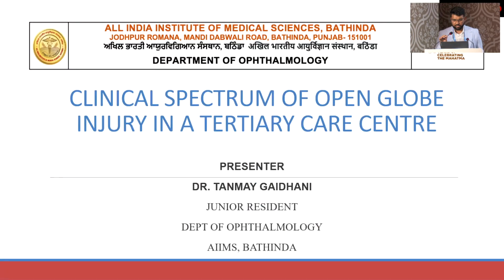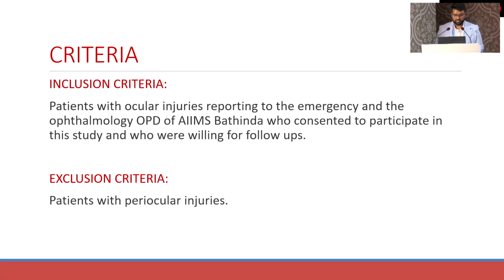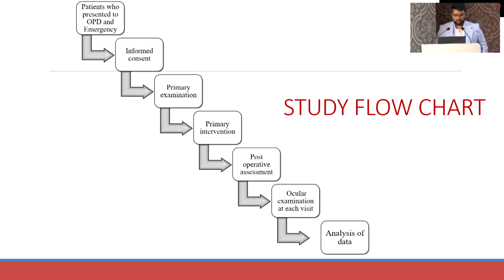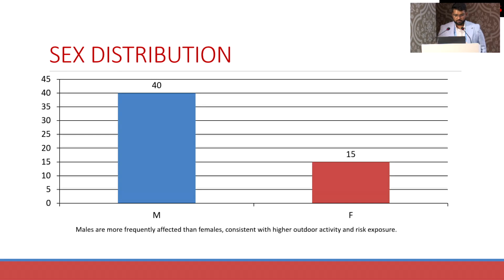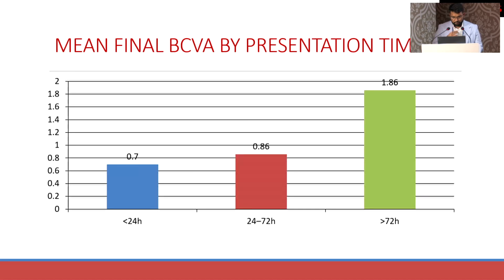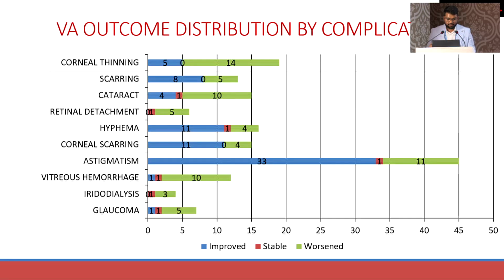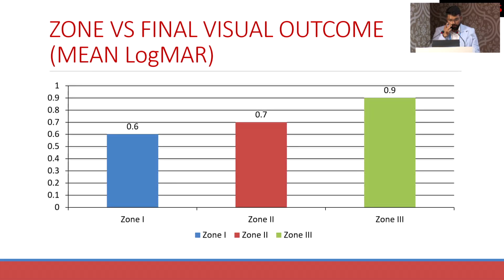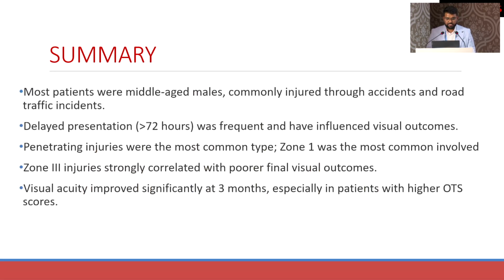AIOCMTC4 2025 FP422 Dr Tanmay Gaidhani CLINICAL SPECTRUM OF OPEN GLOBE INJURY IN A TERTIARY C